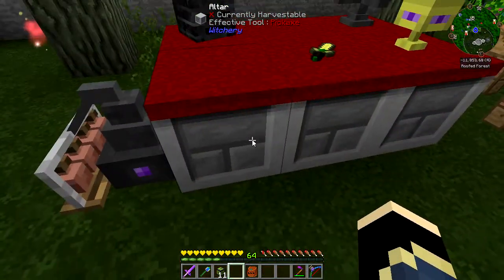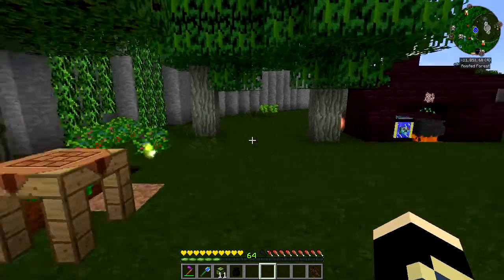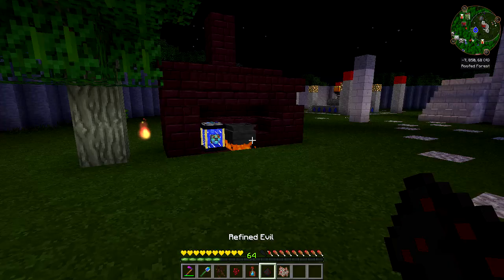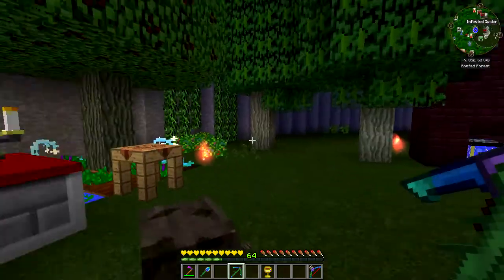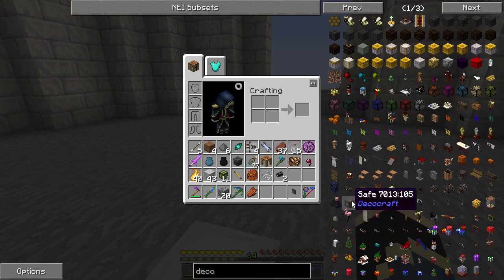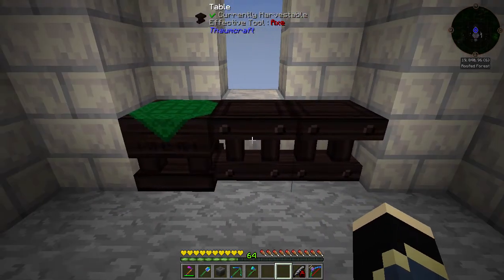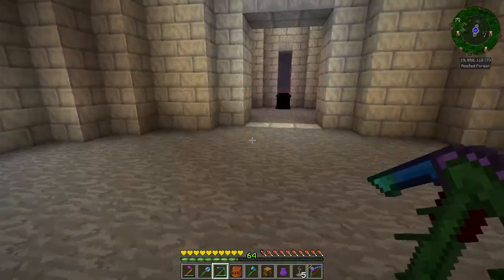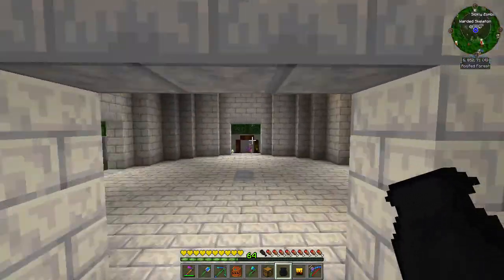Diamine Infinity 025 :: TOWER EXTENSION!! [Modded MineCraft SMP]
Finally gave the arcane tower the attention and extension it needed! Now all we have to do is sort out the floors and all that jazz! Also let's sort out our witchery!

Another Modded Minecraft Season! Welcome to Season 3 of modded MineCraft SMP! Been really looking forward to playing on the infinity mod pack and now we are!